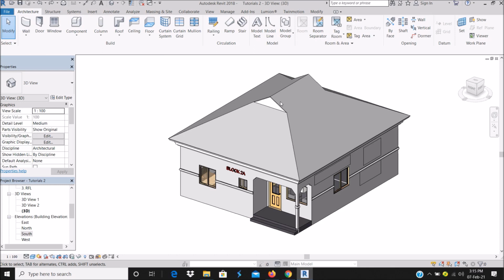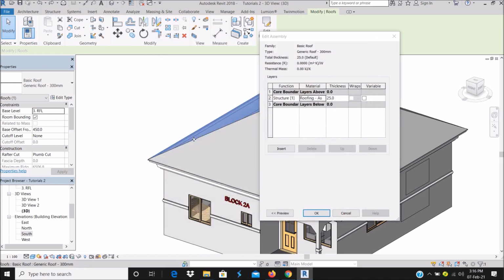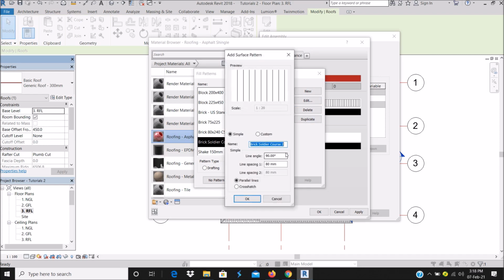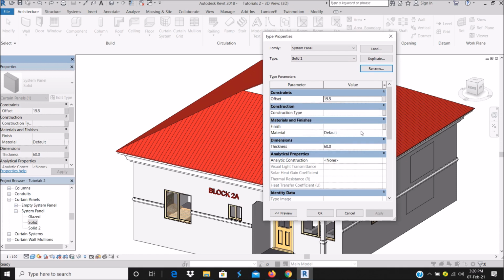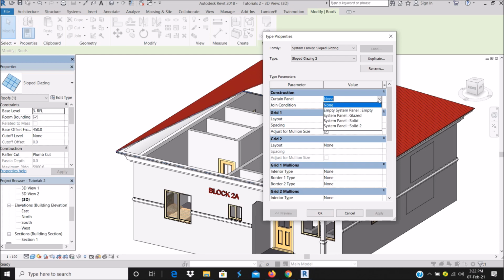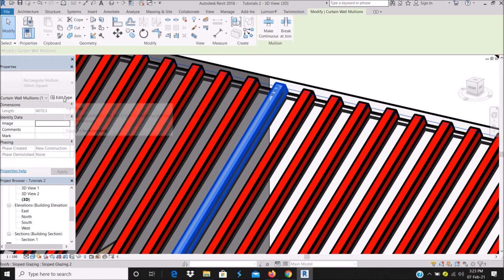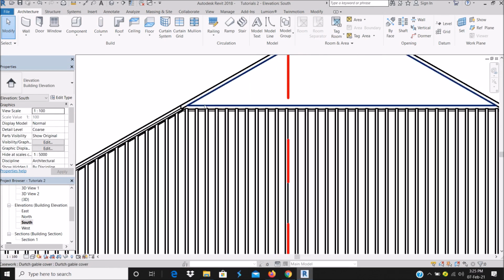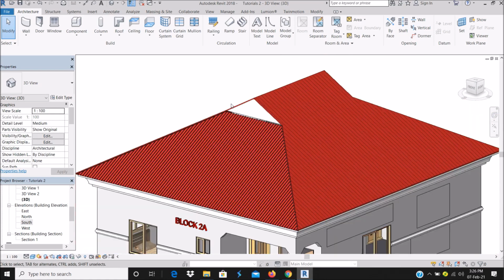How to do Revit Roofing Graphics and Roof Corrugation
Making your roofing sheet more realistic is so easy. Watch and learn.